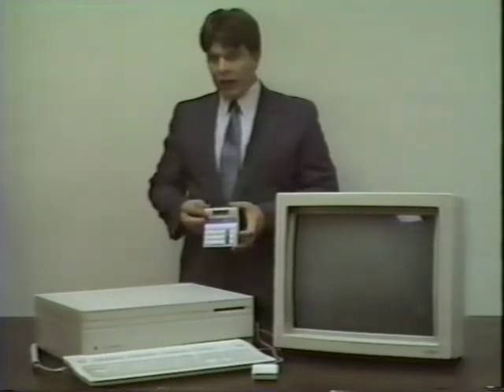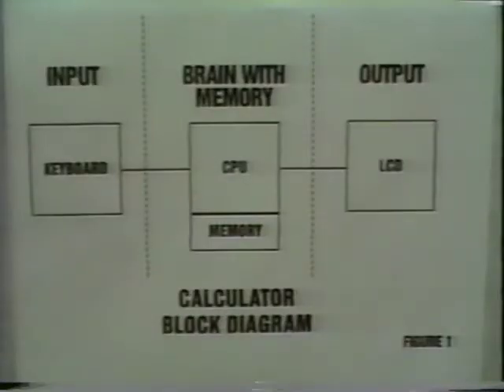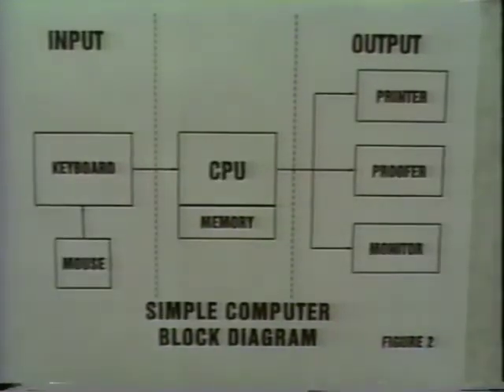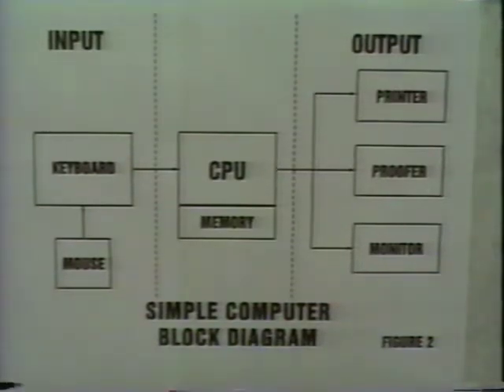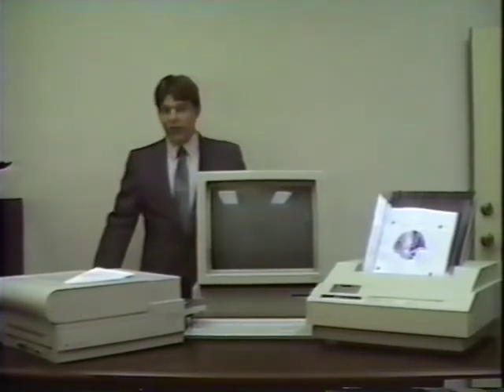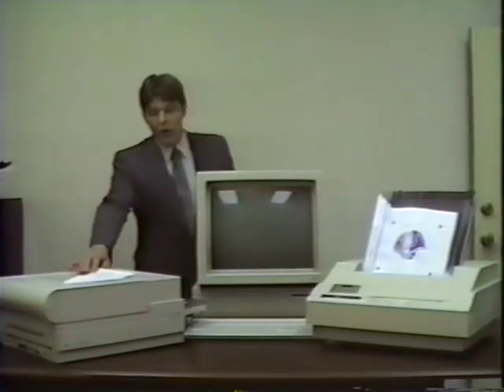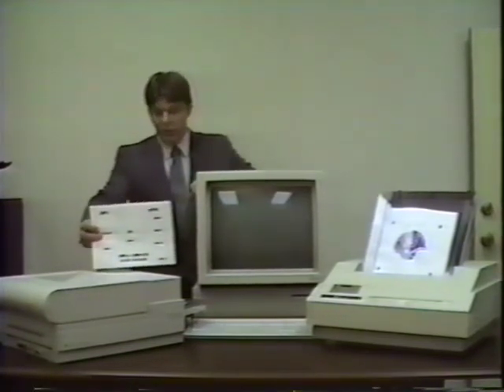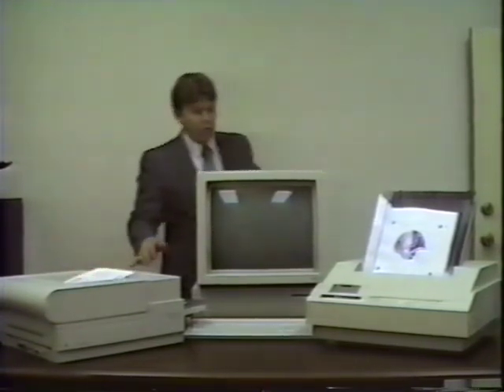AC Training Part 1.mp4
American Color Training Video 1990 Part 1